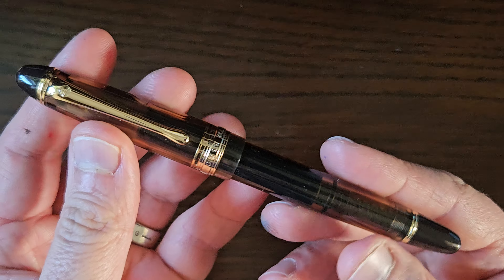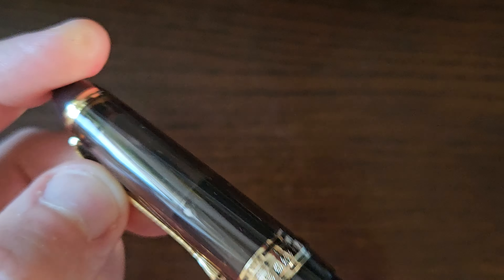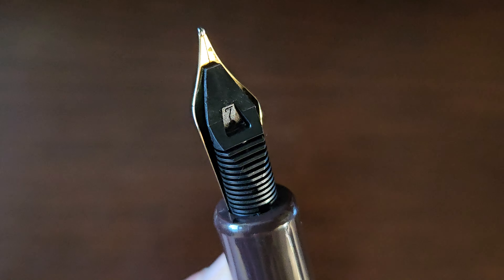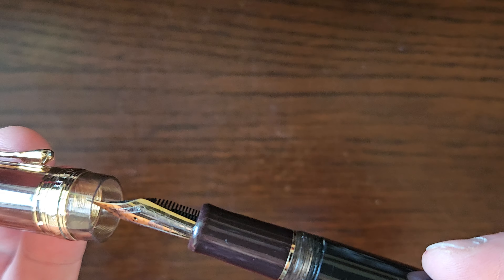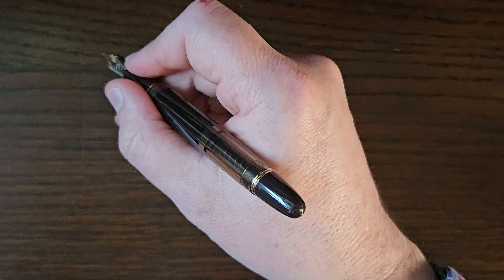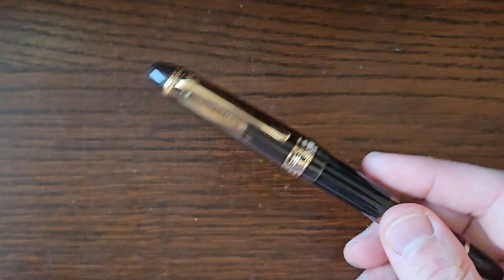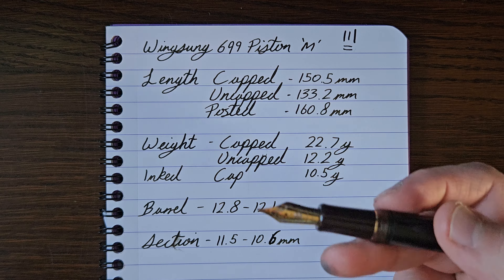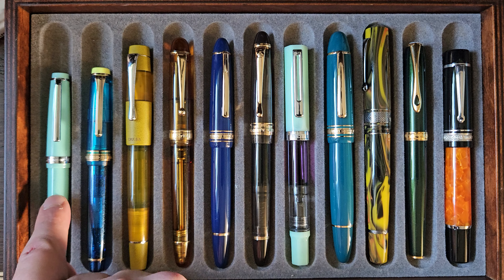Wingsung 699 Piston Filler Fountain Pen Review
Writing sample on Clairefontaine 90gsm paper